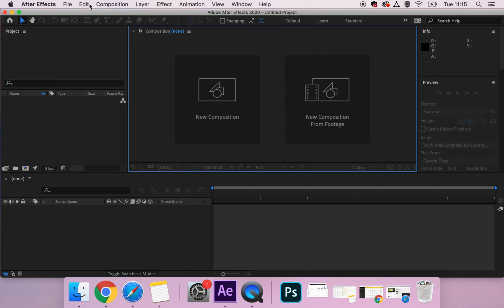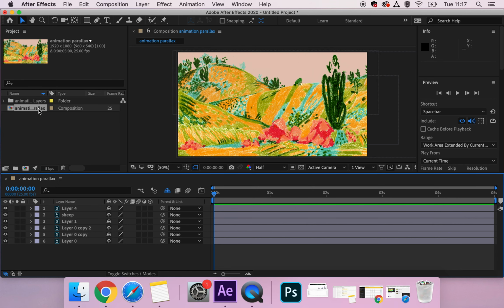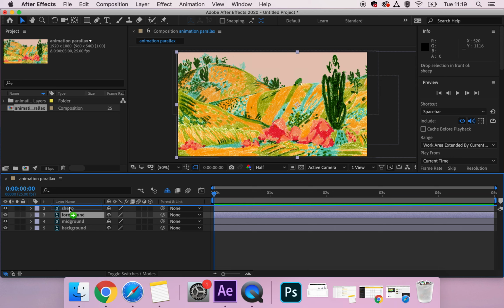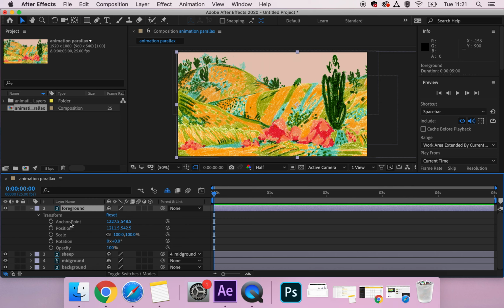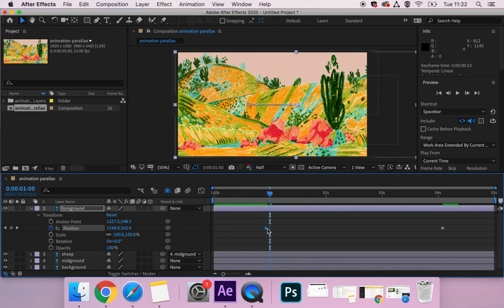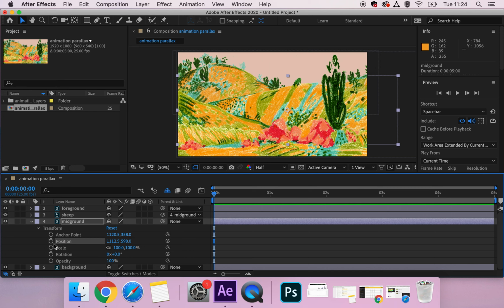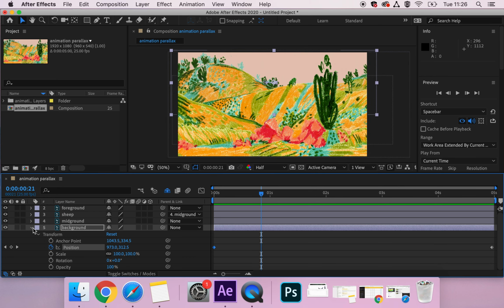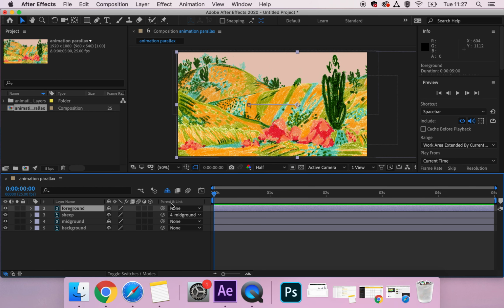V4 Basic Keyframing to make a Parallax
Introduction to After Effects Space, project set up, composition set up, parenting and basic key framing.